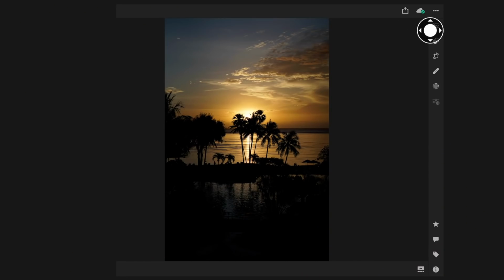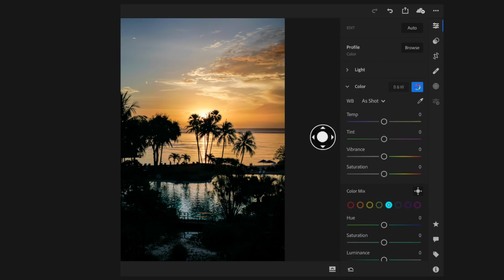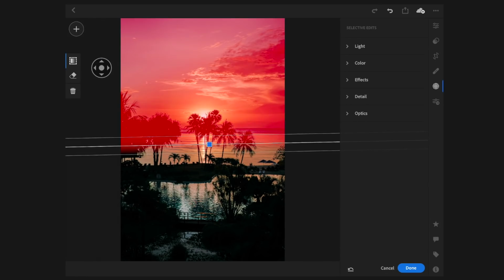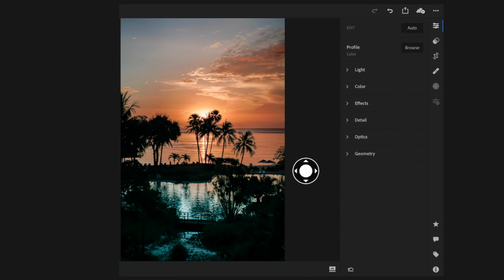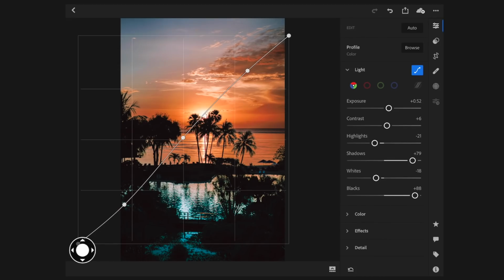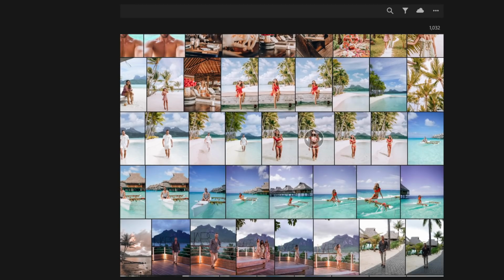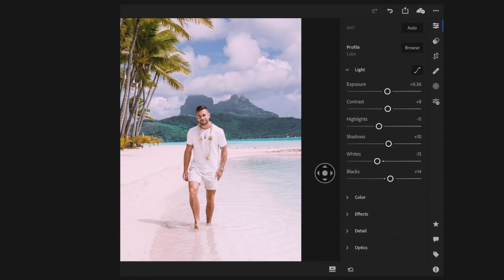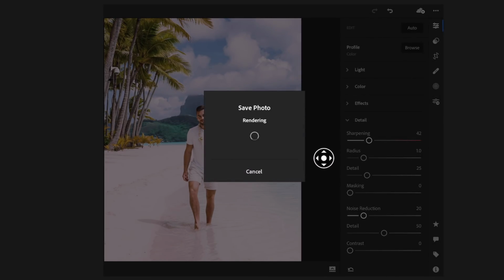HOW I EDIT MY INSTAGRAM PHOTOS | Ali Gordon - Lr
Taking you through the process I use to edit my photos using Lightroom CC. I also share with you how to save your edits as presets for faster editing and continuity throughout your feed.

Mavic Leg Kit and protector kit

Zhiyun Crane V2 3 - Axis Gimbal